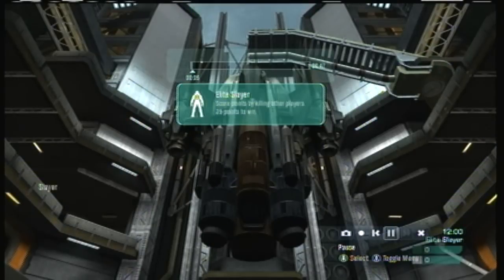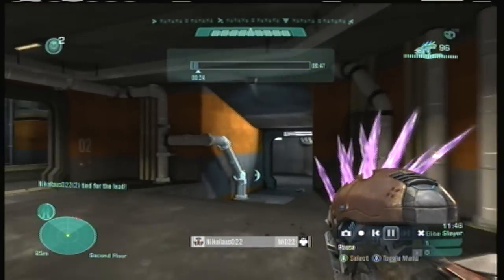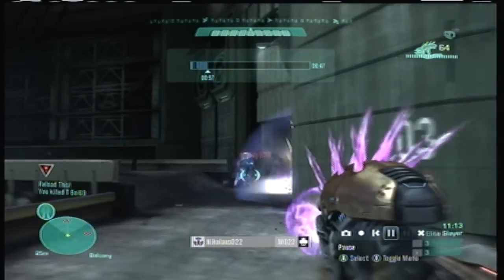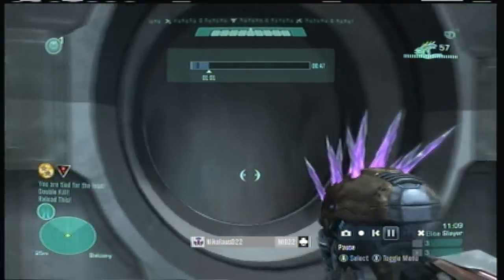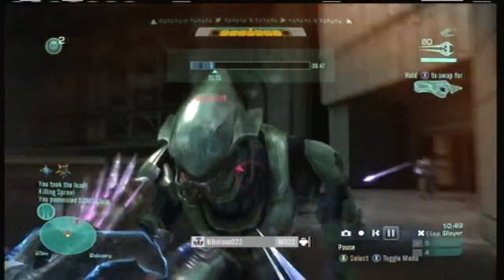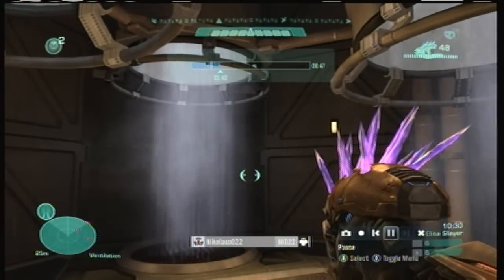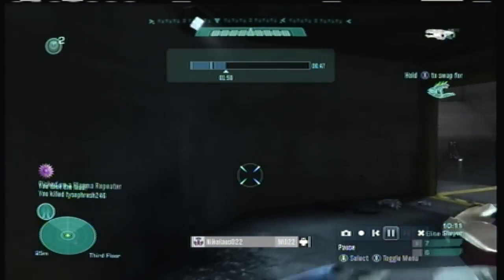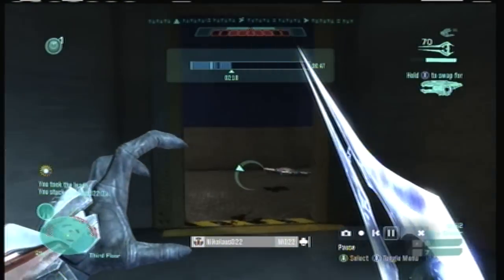Halo Reach Elite Slayer on Countdown "Face Sticking Fun"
Here is a glimpse of Halo Reach online play. I will make a new youtube channel tomorrow and start making Reach videos on it. This channel will stay a total war channel (with a little spore). Enjoy the face sticking mayhem here. Leave comments about what kind of Reach videos you want to see on my new youtube channel. Also suggest what you think I should name the channel. Thanks.